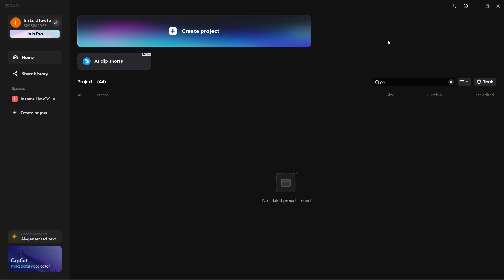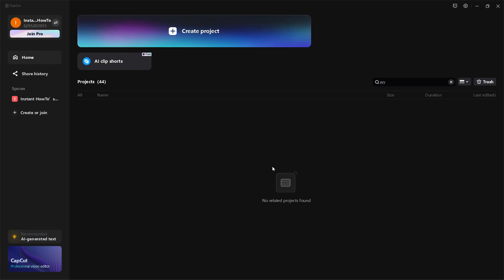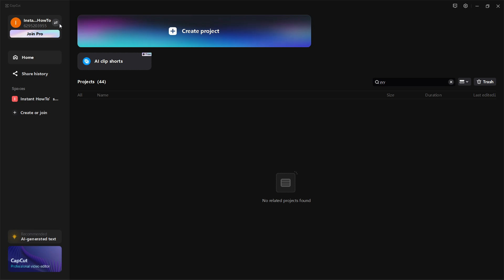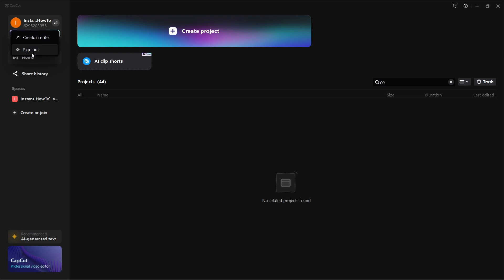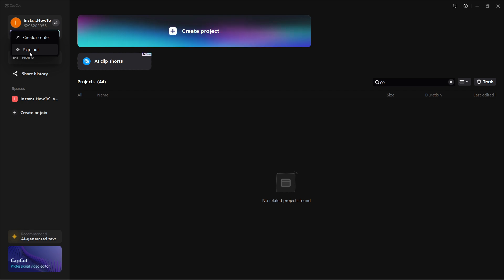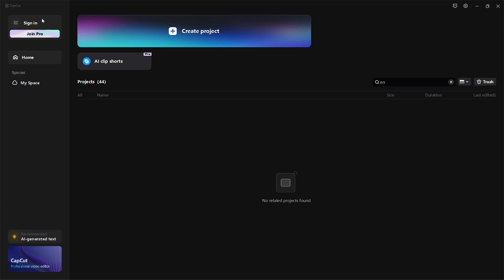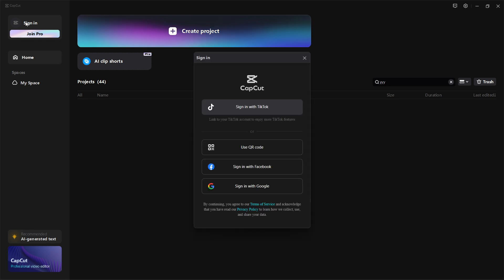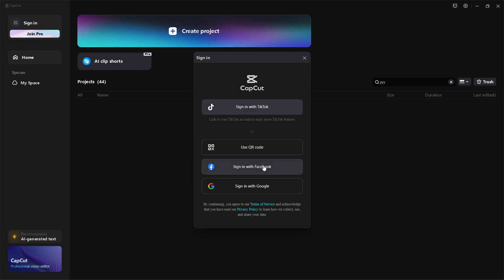How To CHANGE ACCOUNT In CapCut PC (QUICK & EASY)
In this video, I'll show you how to change capcut account on PC. This is a full guide on how to change capcut account on PC easily in 2026.

In case you've been trying to capcut change account, this is the video you need to see!